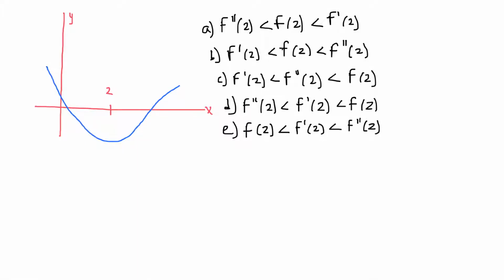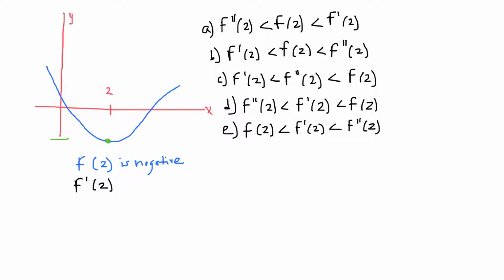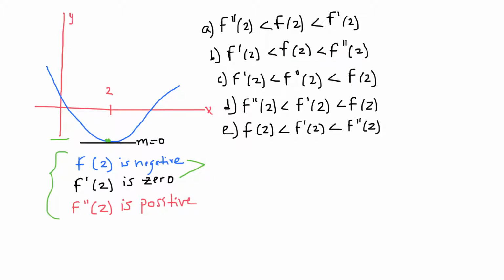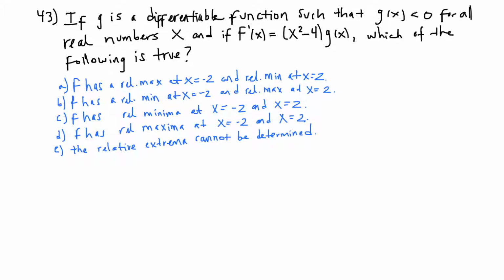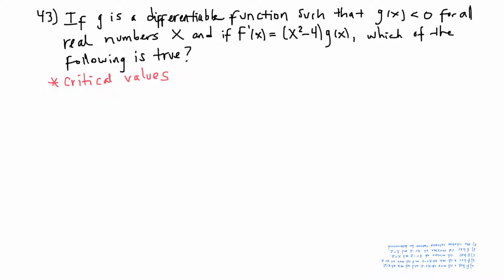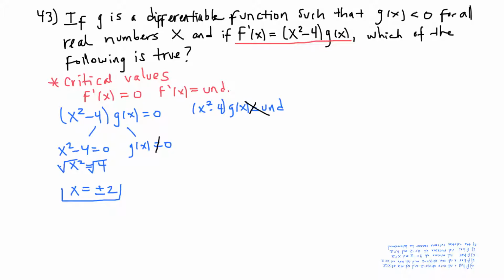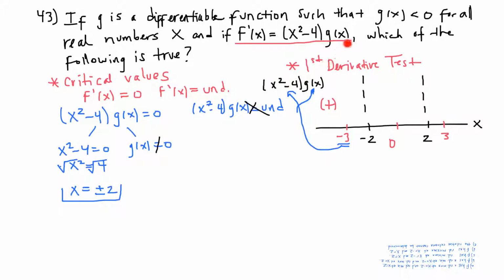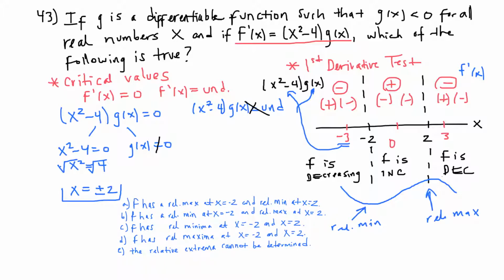Extrema/Slopes/Concavity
AP Packet Review